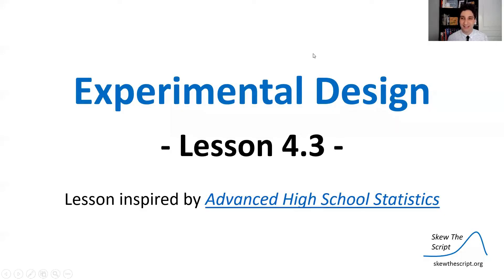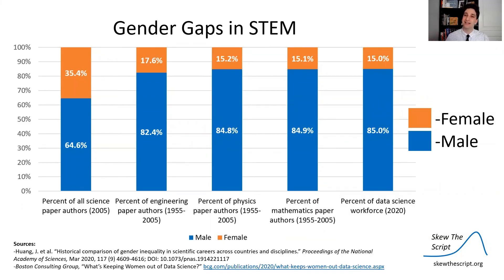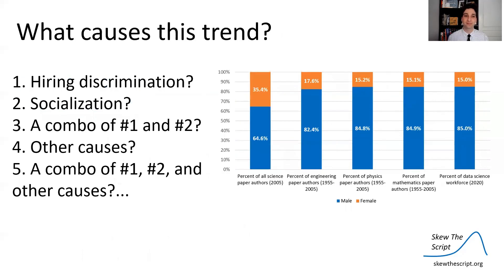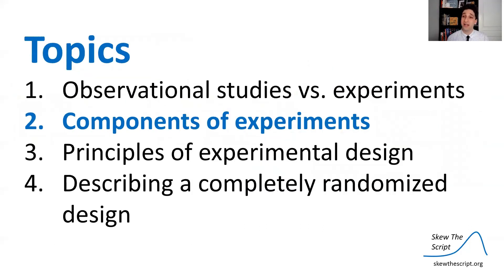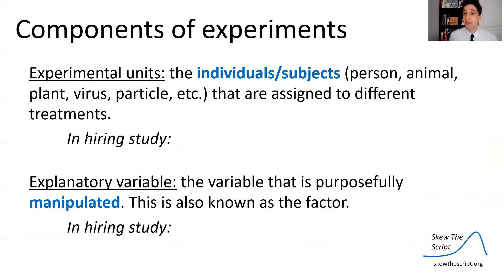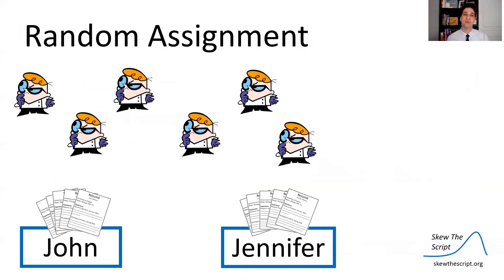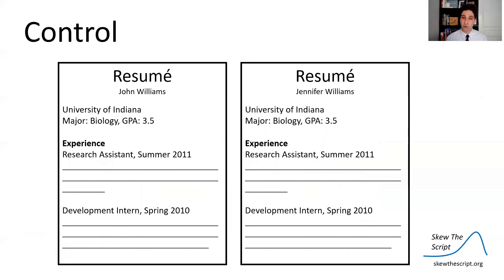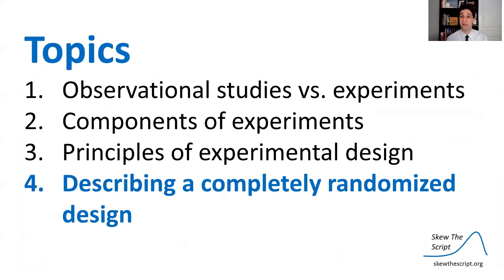AP Stats 4.3 - Experimental Design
Relevant topics: gender bias in STEM, hiring discrimination
Statistics topics: observational studies vs. experiments, components / principles of experiments, completely randomized design

Timeline:
0:00 Introduction
2:07 Observational studies vs. experiments
4:52 Components of experiments
7:13 Principles of experimental design
10:57 Describing a completely randomized design experiment
12:38 Discussion question